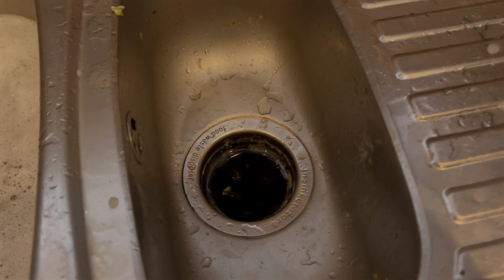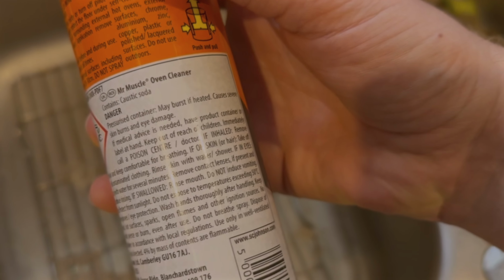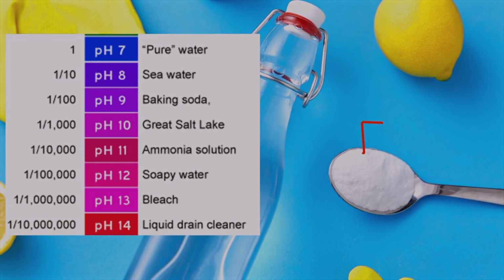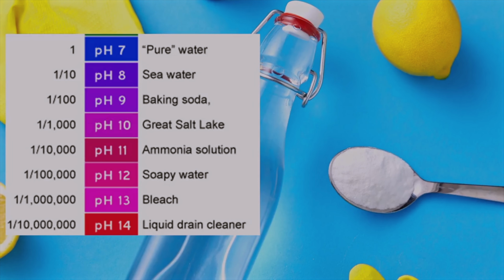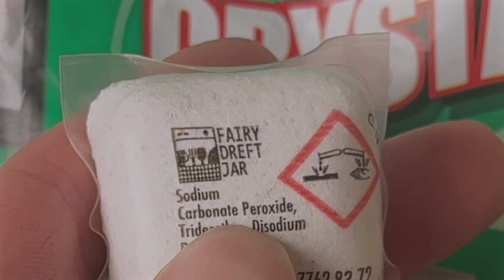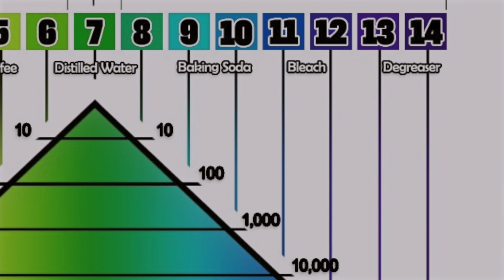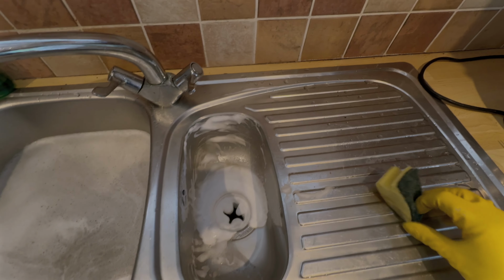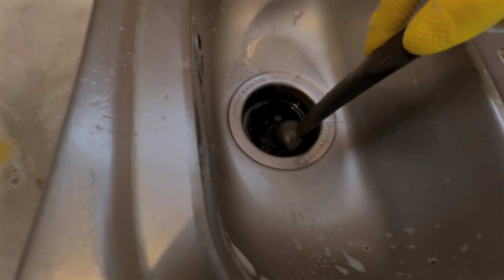How to Clean a DIRTY Kitchen Sink (Fast)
how to clean a dirty kitchen sink as quickly as possible. Is oven cleaner any good for sink cleaning? Lets find out!